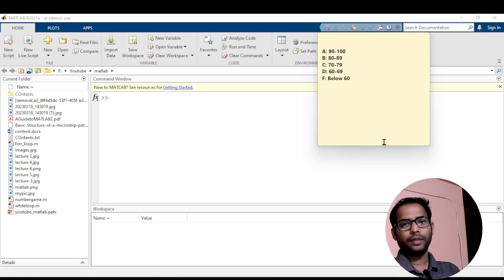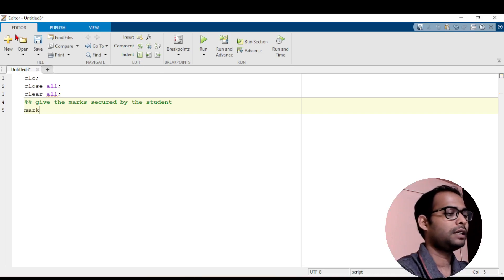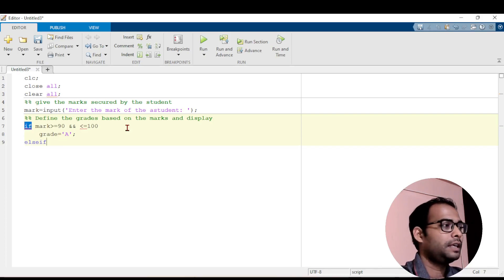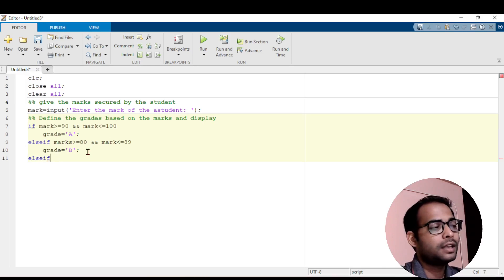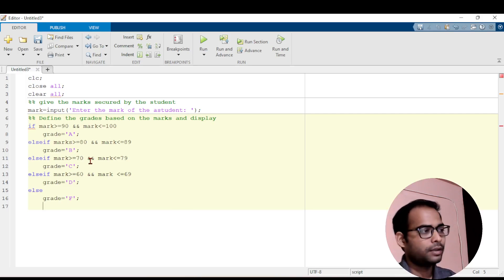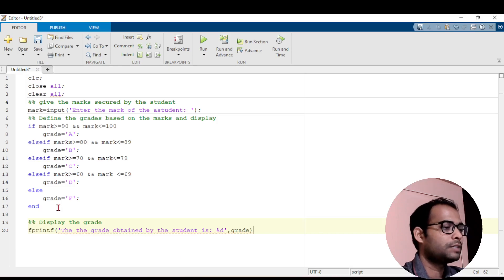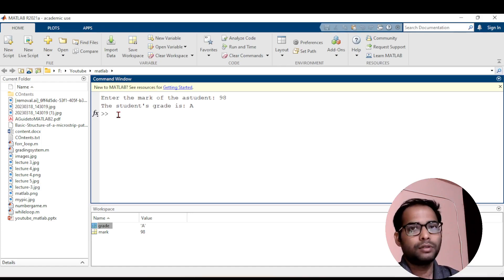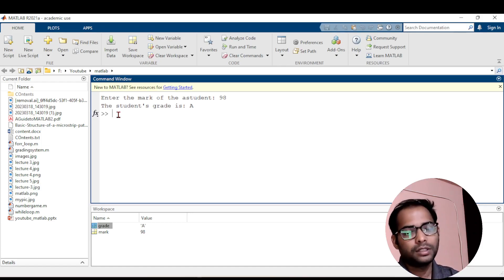Lecture 8 || MATLAB Code to Calculate and Display Student Grade Based on Marks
This video shows how to calculate and display the student's grade based on their marks in MATLAB.
The code uses an if-else statement to determine the grade.
The video also explains how to use the input and fprintf functions in MATLAB.
This code is simple to understand and it is easy to modify.
I think it would be a good fit for your video if you are targeting students or teachers who are learning MATLAB.